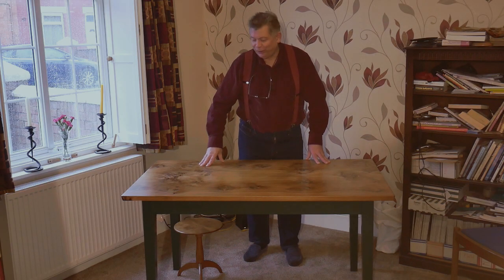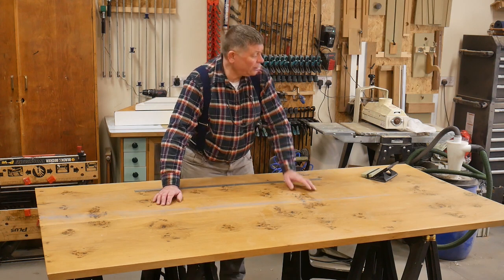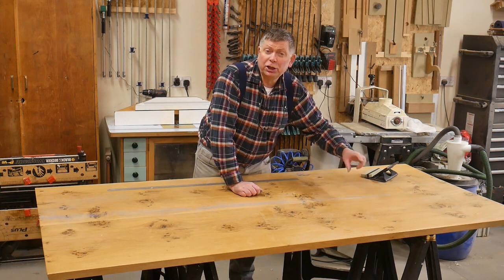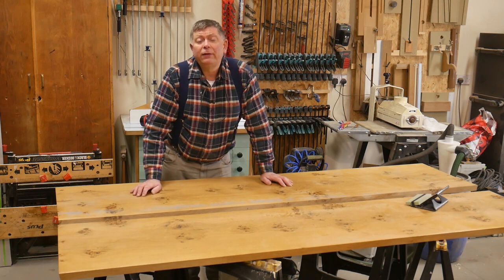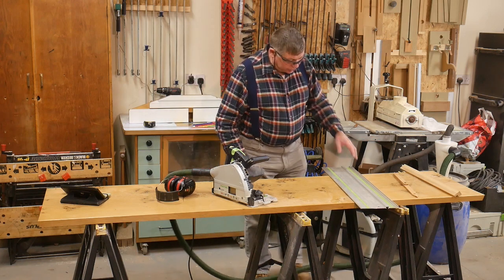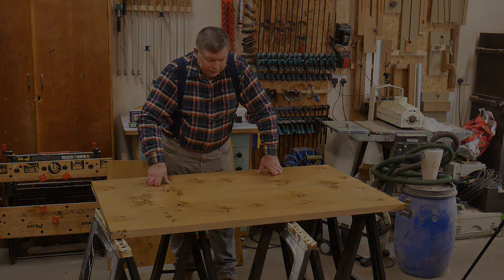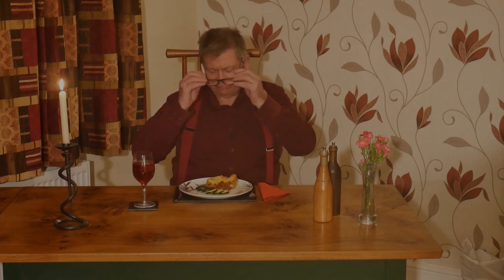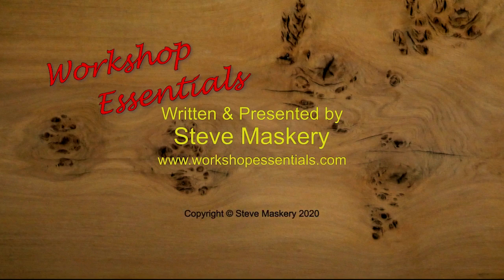Extending dining table in Pippy English Oak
Steve Maskery makes the best of a disappointing buy to create a beautiful extending dining table.